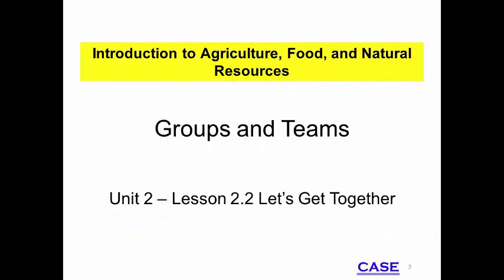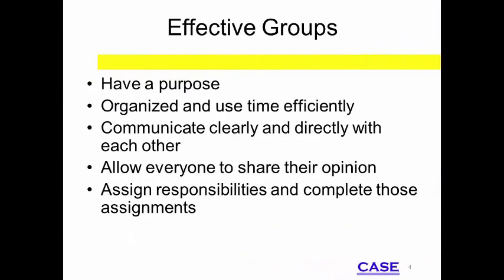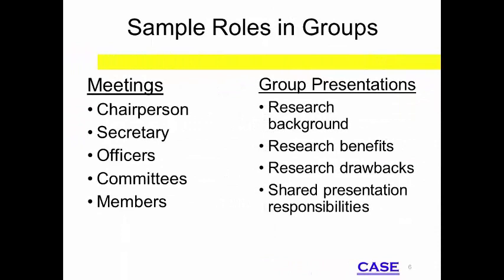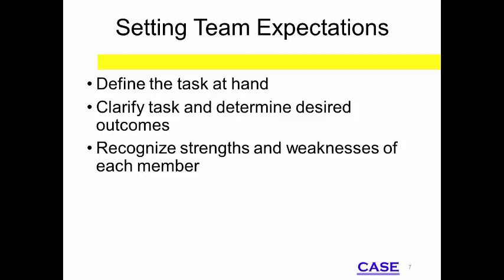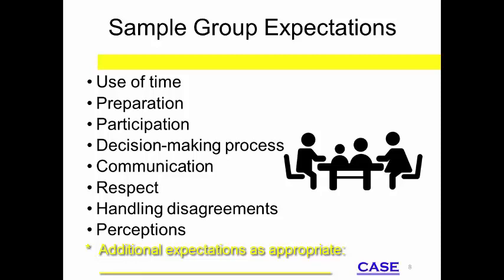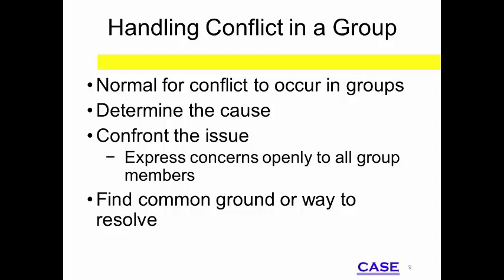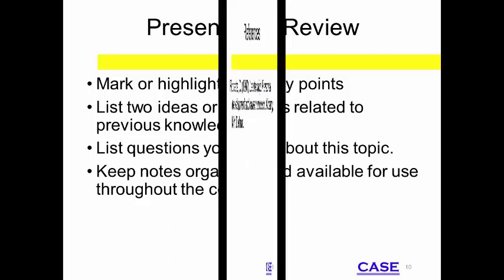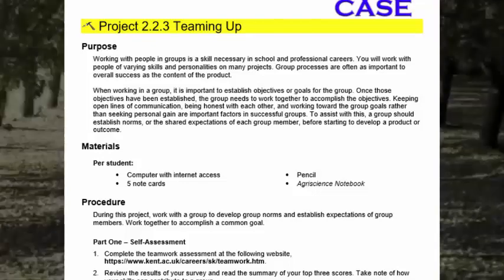AFNR - Groups and Teams